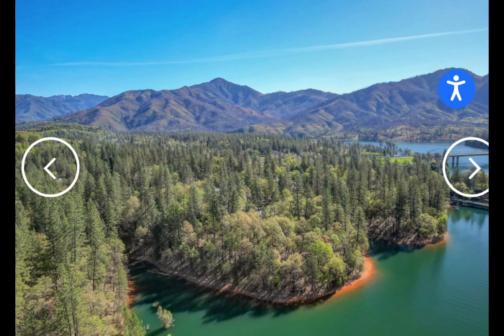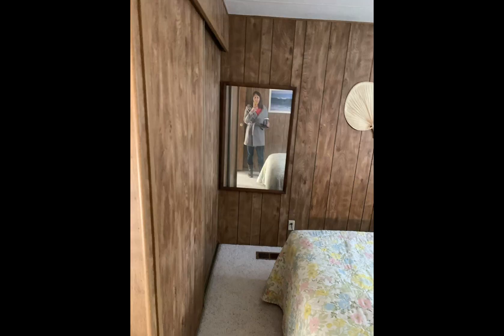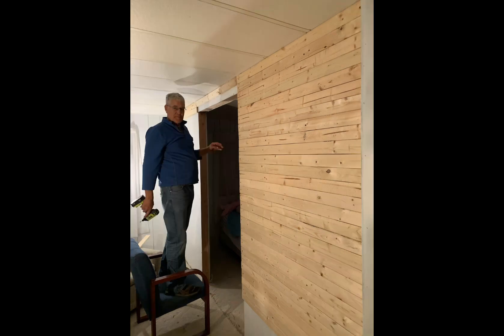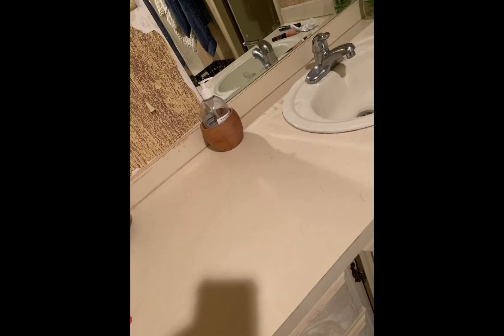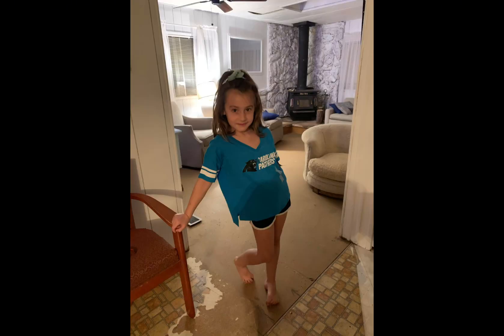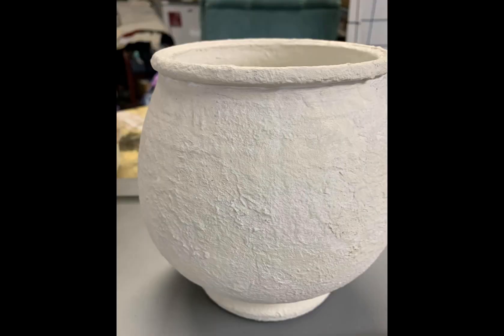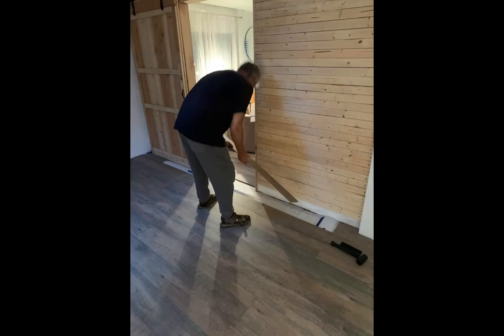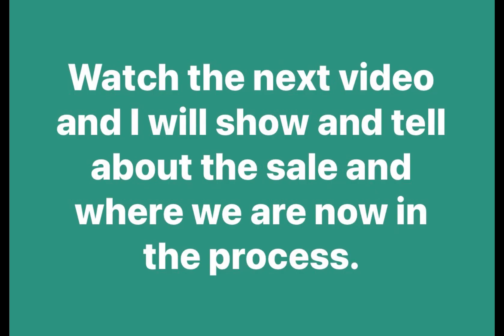Doublewide is Ready to sell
First Pictures of the house now. Second, what it looked like when we bought it 4 years ago.